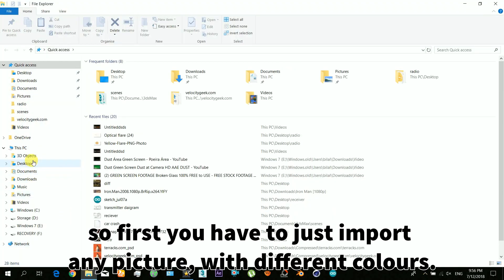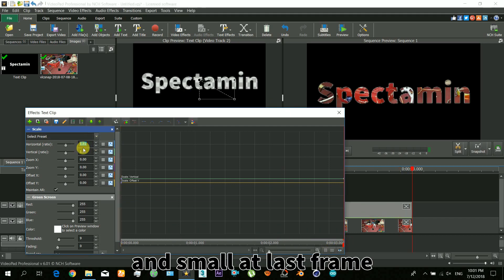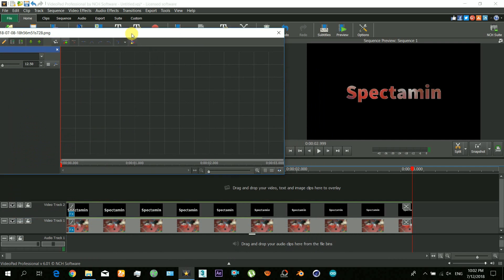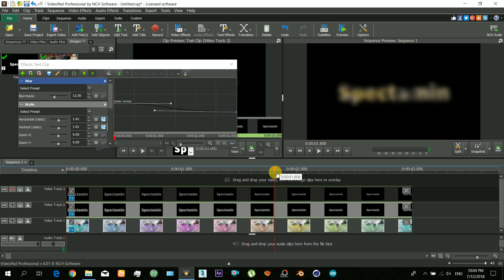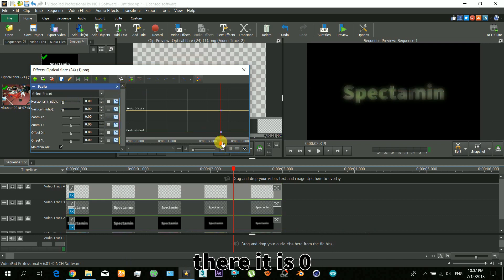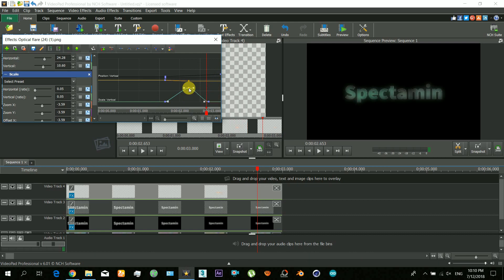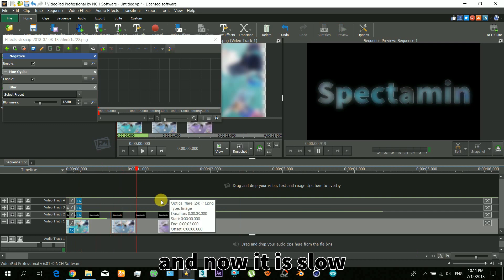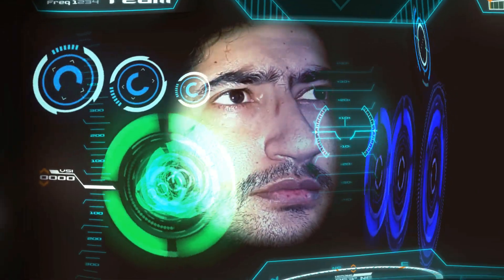VideoPad | Cinematic Title Intro Tutorial | Videopad Text Effects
Hey guys, This is a quick tutorials showing how to make a Funky Cinematic Title in Videopad editor that looks like its made in After Effects.